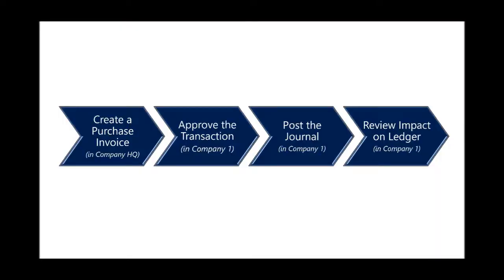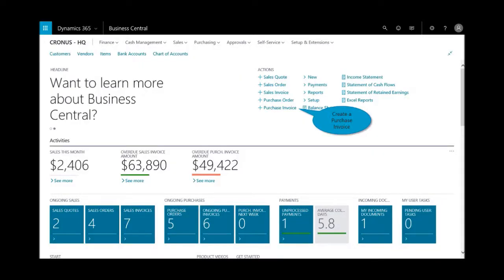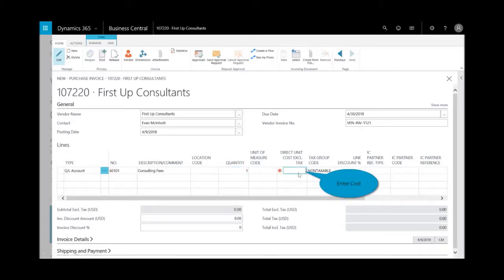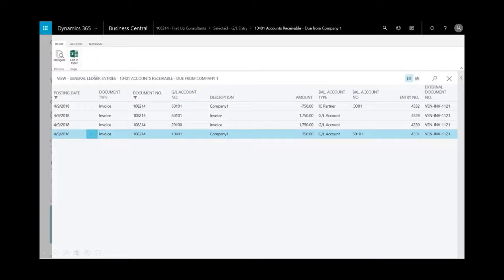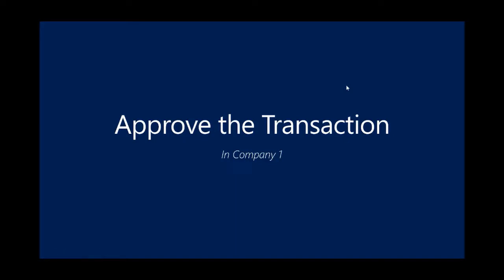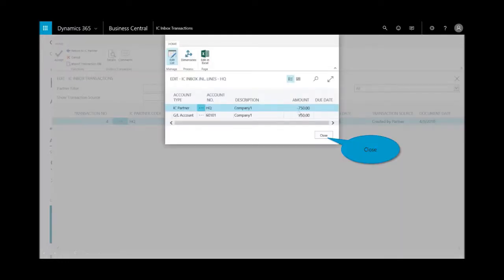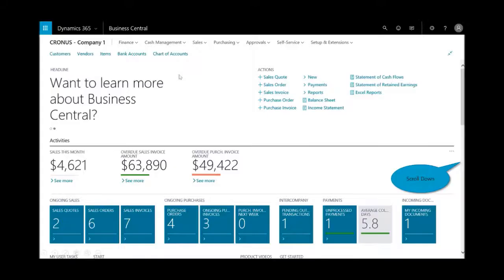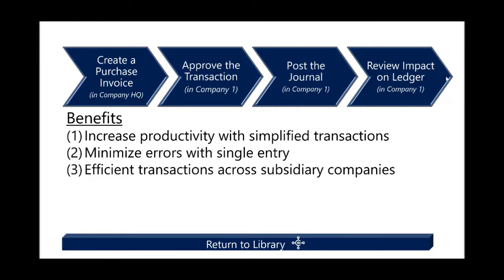Dynamics 365 Business Central: Intercompany Transactions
A short demo showing you how to enter a sales order into Microsoft Dynamics 365 Business Central from a mobile device.

Business Central's mobile platforms features are exactly the same as in the web experience.